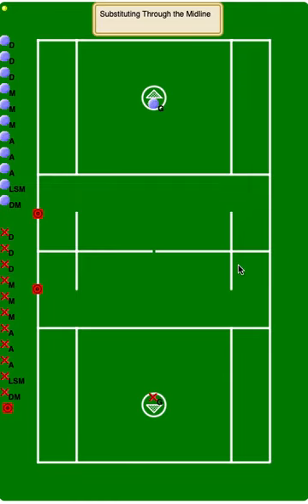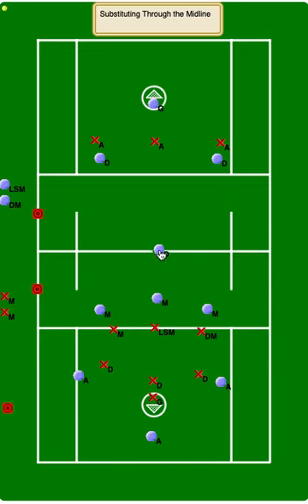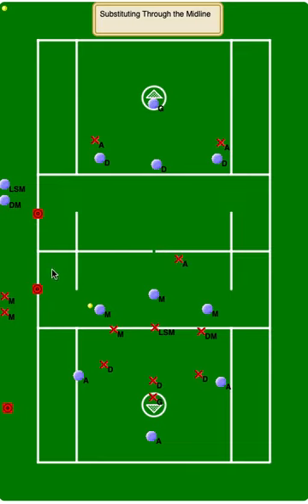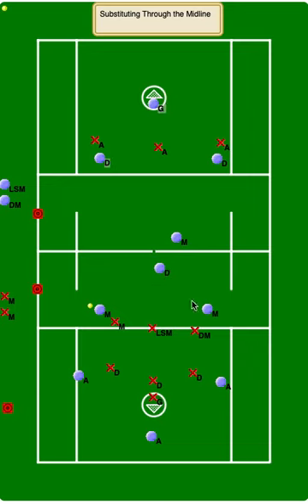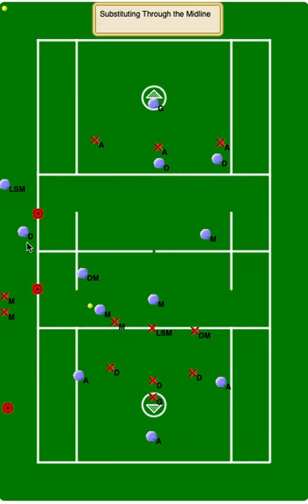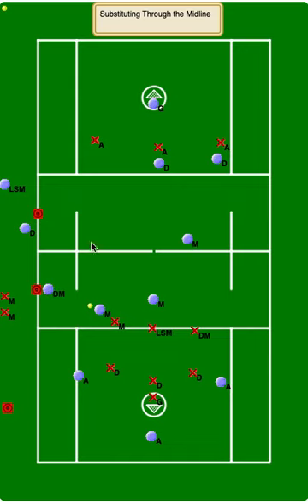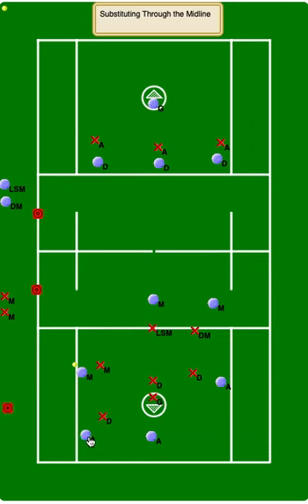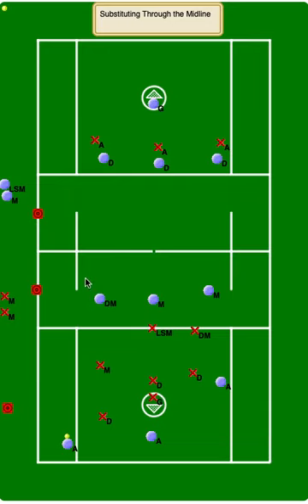Lacrosse Breakdown - Substituting Through the Midline in Men's Lacrosse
This video is a basic breakdown of how to substitute players through the midline in men's or boy's lacrosse. This touches on offsides rules, player exchanges, and substitutions through the box, building up to the mechanics of substituting through the midline.

I hope you find this helpful in your lacrosse journey! Please comment any questions you have, recommendations for improvement or topics you would like discussed!